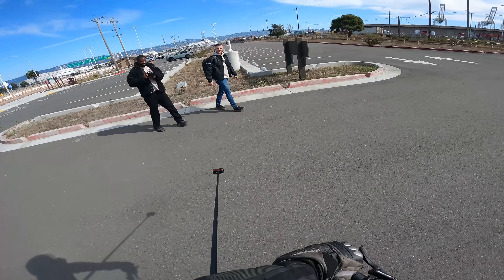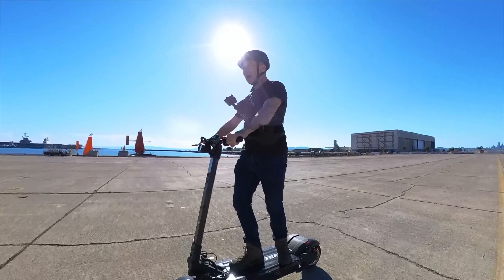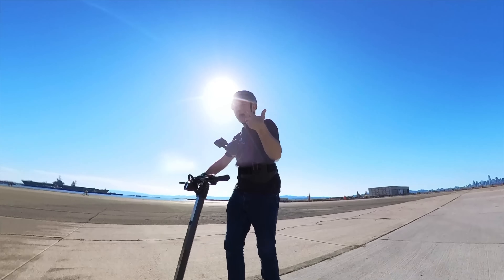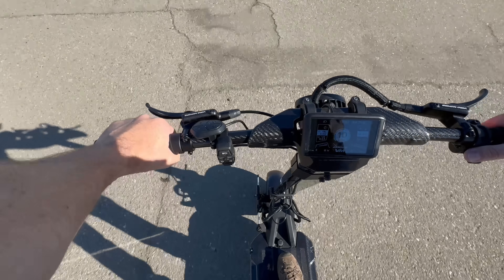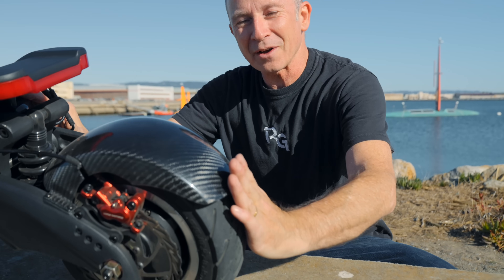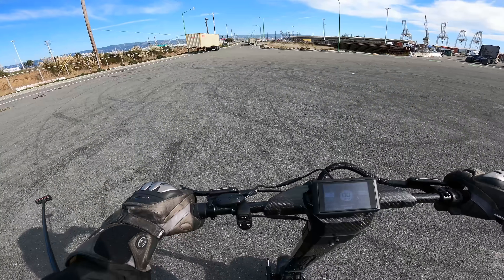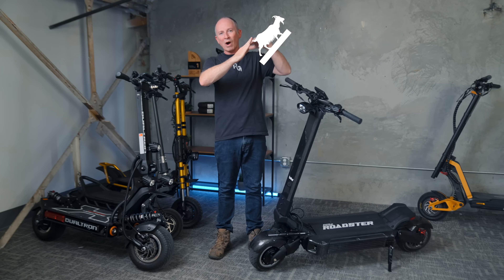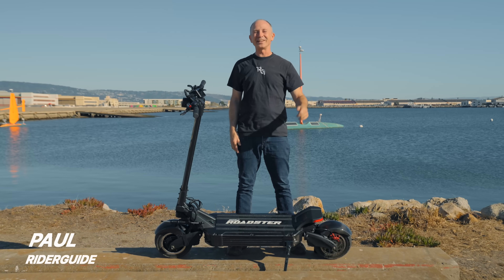The World’s Fastest Electric Scooter Comes With a “Death Waiver”- EMOVE Roadster review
Brave? Stupid?.. Both? We test the 70mph+ EMOVE Roadster’s Top Speed, Acceleration, and Range! See what it’s like to ride the World’s Fastest production model Electric Scooter.

👉🏻Comparison Scooters

🚨🛴Inmotion RS Midnight Black🛴
🏷️Get $200 OFF with Code ESGMIDNIGHT

🚨🛴Dualtron X Limited🛴

0:00 Intro
1:04 Basics
2:32 Ride Quality
4:55 Build Quality
9:56 Performance
14:37 Portability
14:58 Reliability
15:40 Alternatives
15:56 Outro